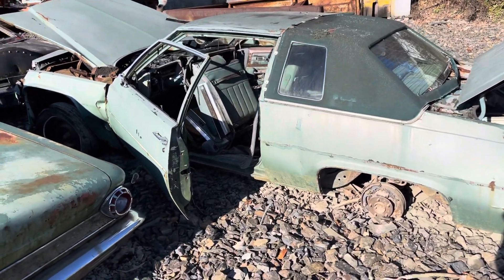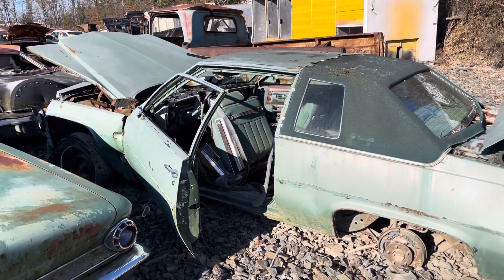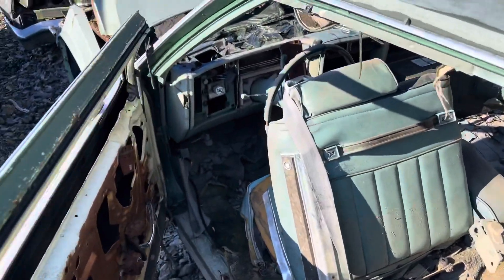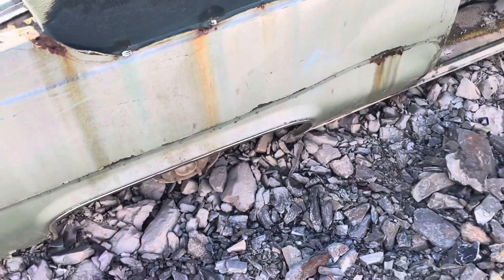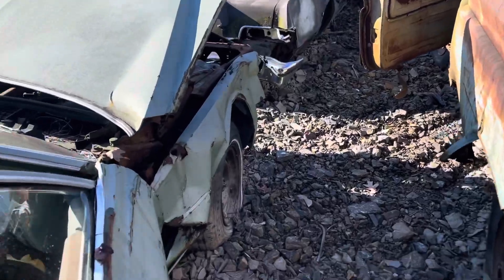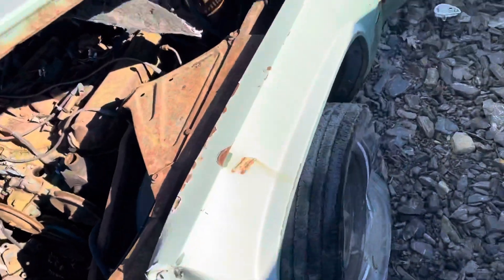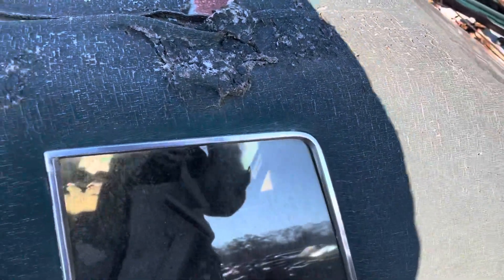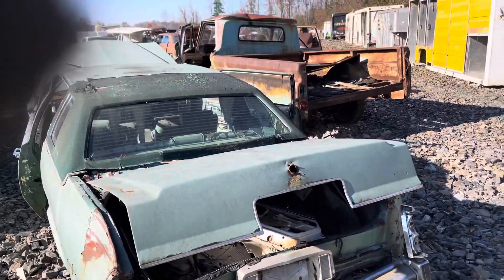**2ND ROUND** 1977 Cadillac Coupe deVille Green Junkyard Find @ EZ Pull & Save, New Ringgold, PA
They moved cars around the lot and this 77 Coupe was way easier to access now. I got the door strap, left rear wheel well trim and some door jam mouldings off it.

Am going to spray the door strap and mouldings to match my interior and replace my items.